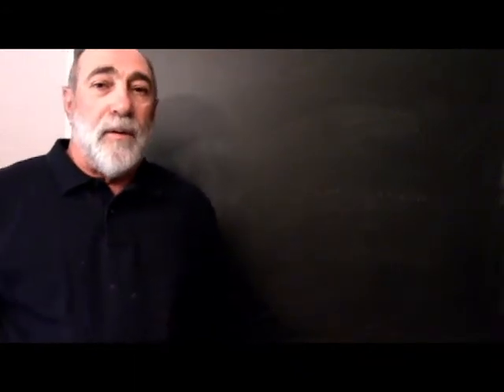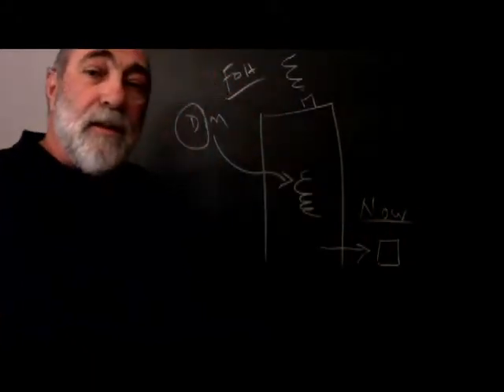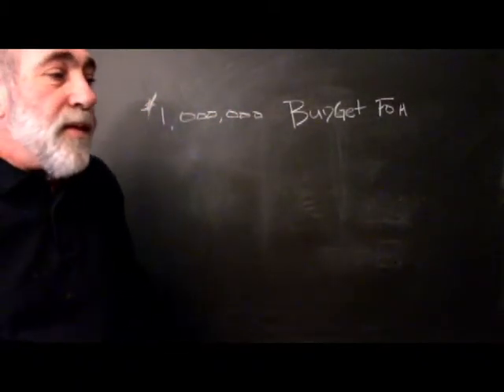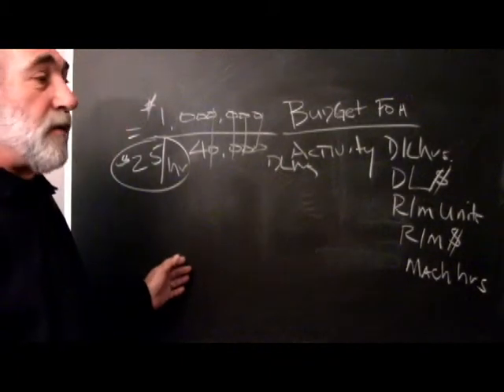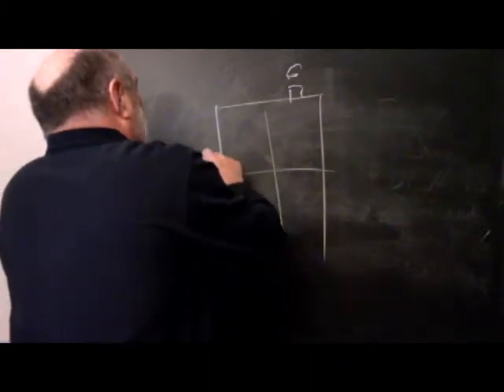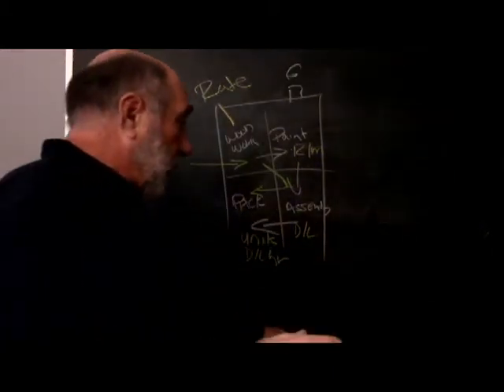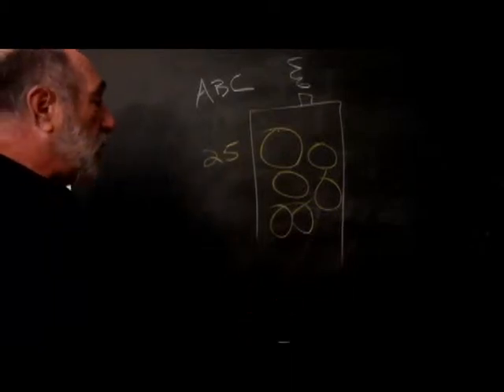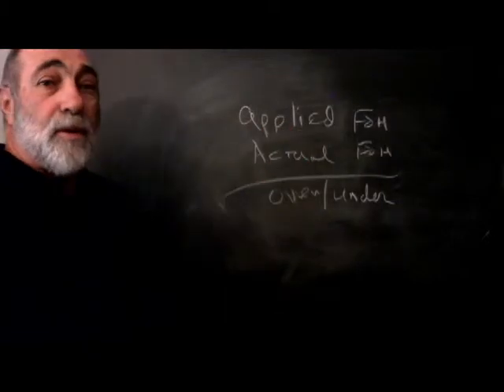Factory Overhead Allocation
factory overhead allocation methods